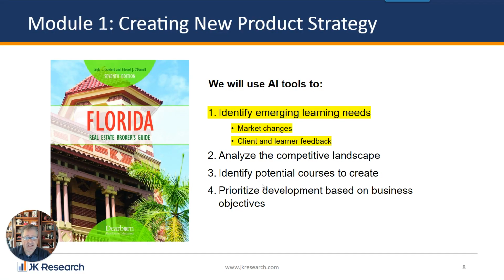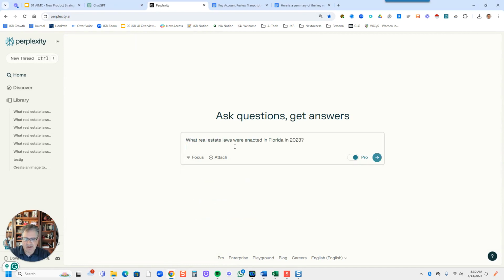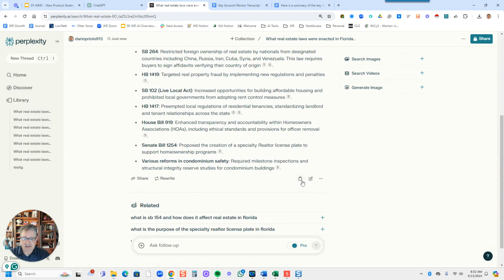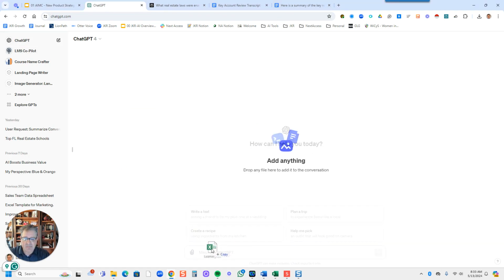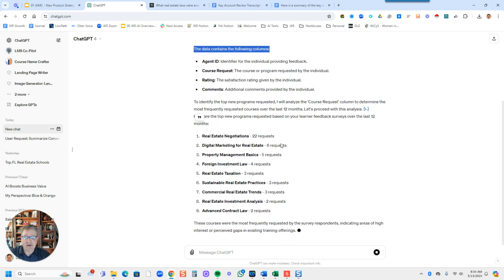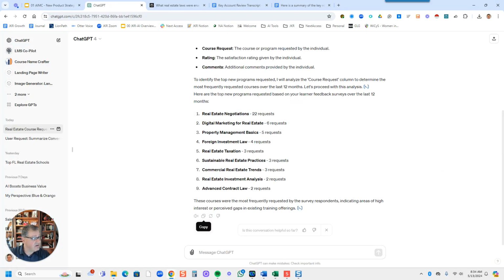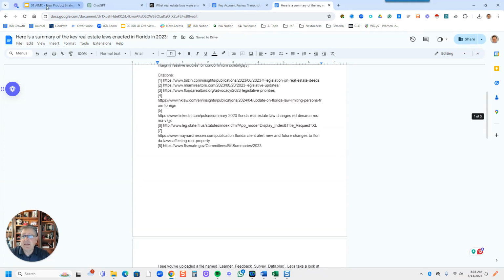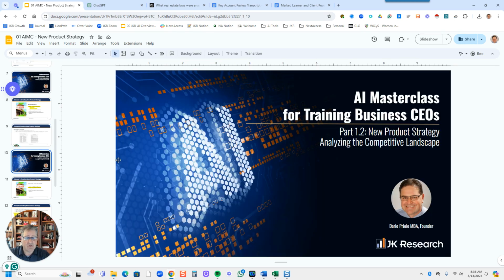1.1 AI Masterclass for Training Business CEOs: Identifying Emerging Learning Needs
In this video, you'll learn how training business CEOs can leverage AI tools like Perplexity and ChatGPT to identify emerging learning needs efficiently. Discover the process of researching market changes, such as new real estate laws in Florida, and analyzing client and learner feedback to inform your new product strategy.

Perplexity streamlines the research process by providing concise summaries and source information, saving you time and effort compared to traditional search engines. ChatGPT showcases its capabilities by analyzing learner feedback surveys and key account review transcripts, revealing the most requested new programs and topics.

By the end of this video, you'll have a clear understanding of how to utilize AI tools to gather valuable insights for your new product strategy. The step-by-step demonstration shows you how to compile the information into a useful reference document.

Don't miss this opportunity to optimize your research and analysis process, ensuring your training business stays ahead of the curve in identifying and meeting emerging learning needs.